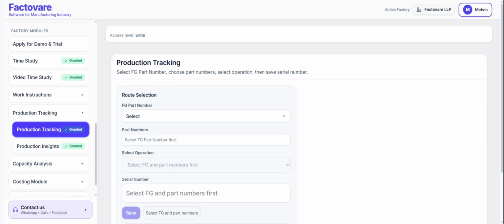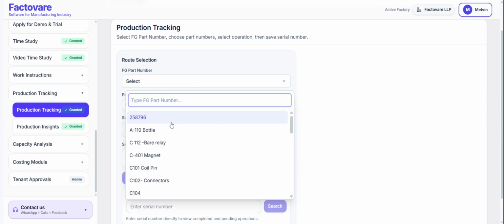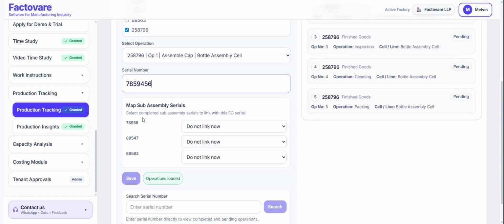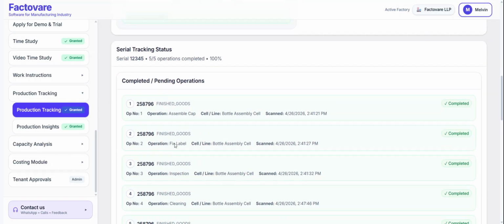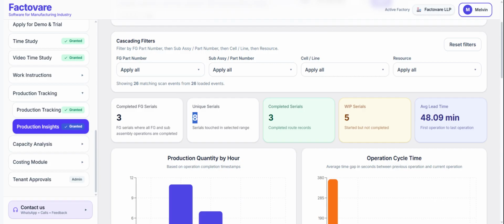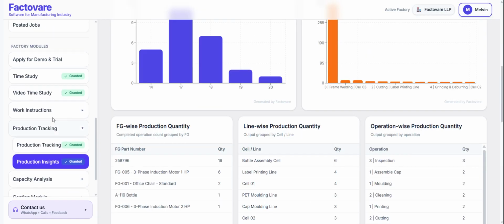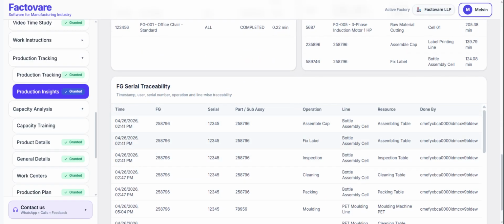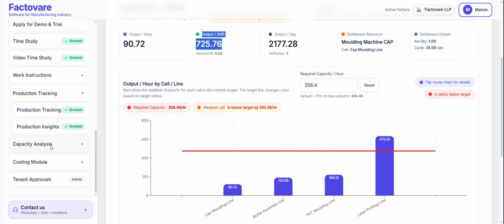Production Tracking Module | Factovare | Real-Time Shop Floor Tracking Made Simple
Still tracking production using Excel, manual registers, or scattered systems?

It’s time to upgrade.

Factovare’s Production Tracking Module helps you capture real-time shop floor activity using serial number,  giving you complete visibility of your production flow from start to finish.

🔍 What this module does

Track production using serial numbers
Capture operation-wise progress in real time
Automatically identify completed and pending operations
Link sub-assembly serials with finished goods
Get a clear production flow view without manual effort

💡 Key Benefits

Eliminate manual tracking errors
Improve production visibility instantly
Ensure proper process flow adherence
Reduce dependency on Excel and paperwork
Enable better decision-making with real data

📊 What you can see

Full operation route for each product
Completed vs pending operations
Production status at any stage
Serial-level traceability across assemblies

Without proper tracking:
Production gets delayed
Errors go unnoticed
No clarity on bottlenecks

With Factovare:

You get control, visibility, and accuracy in production

We can also conduct company-specific demos based on your factory requirements.

🚀 Ready to transform your shop floor?

Start tracking production the smart way with Factovare.